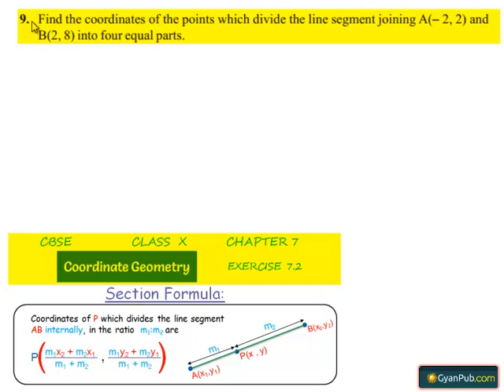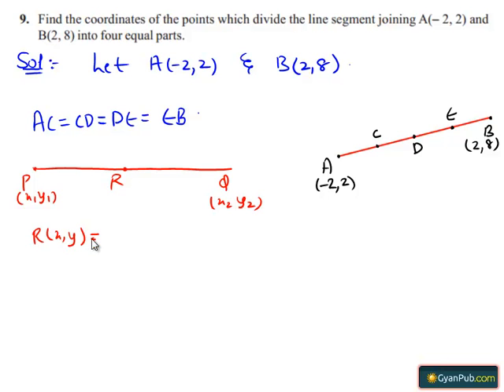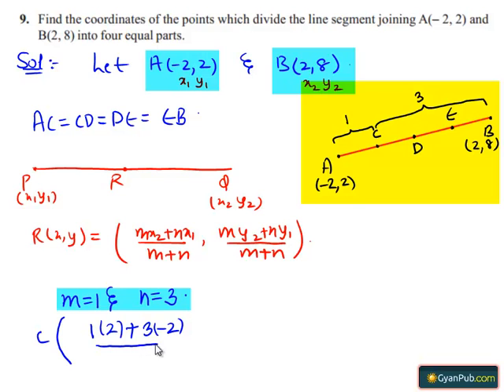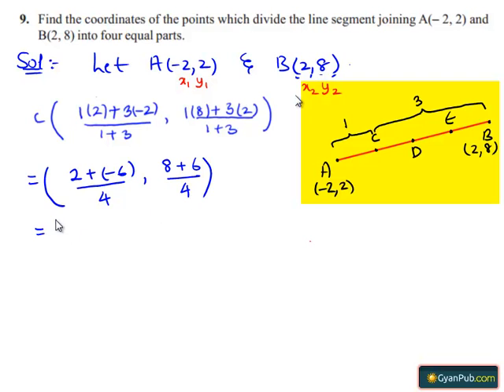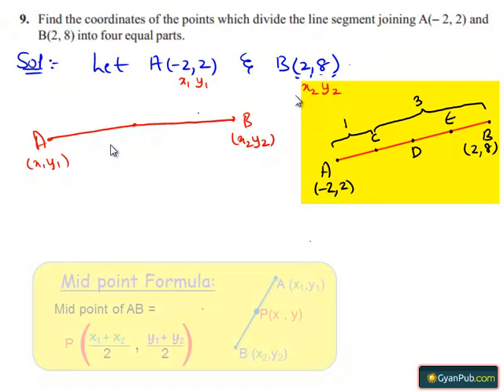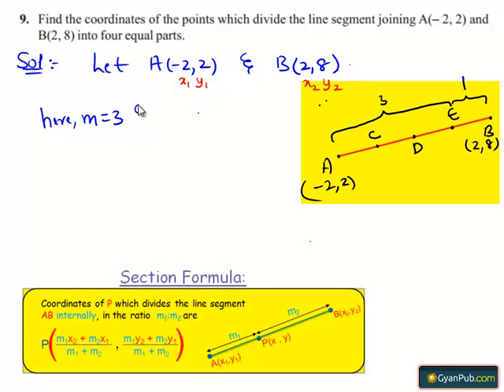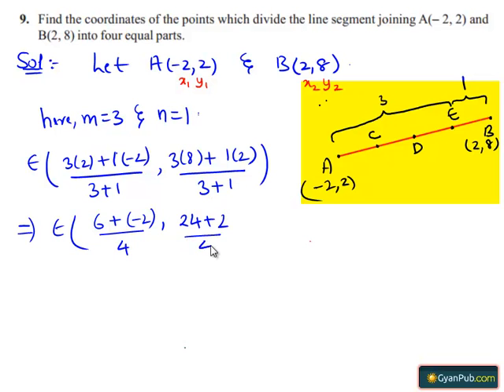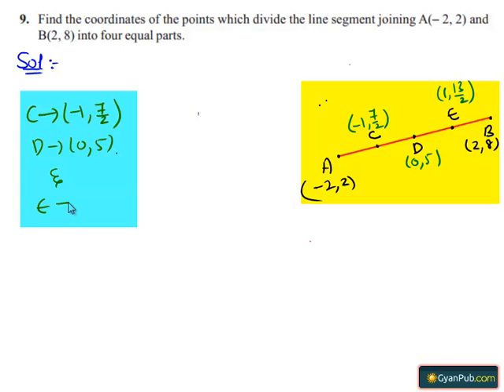NCERT Solutions for Class 10th Maths Chapter 7 Coordinate Geometry Ex 7.2 Q9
Phani CBSE
Scoop it! LearnCBSE.in
RD Sharma Class 10 Solutions Chapter 14 Co-Ordinate Geometry
RD Sharma Class 10 Solutions Chapter 14 Co-Ordinate Geometry Ex 14.1